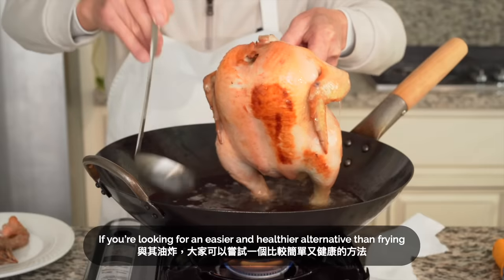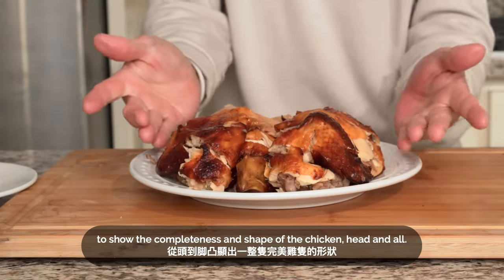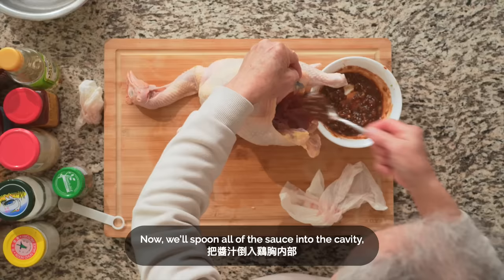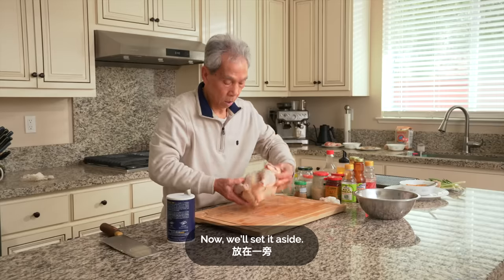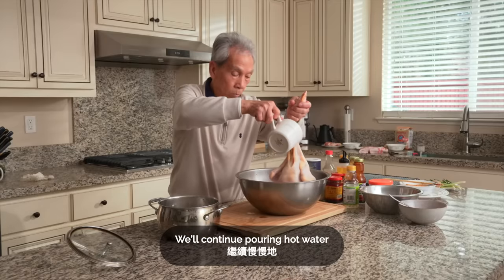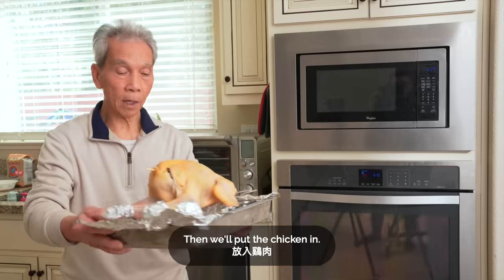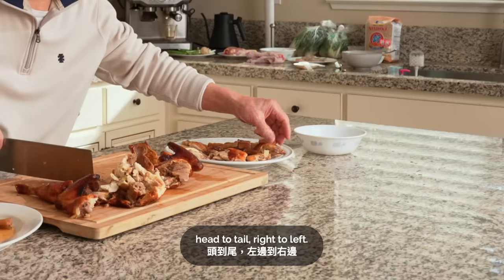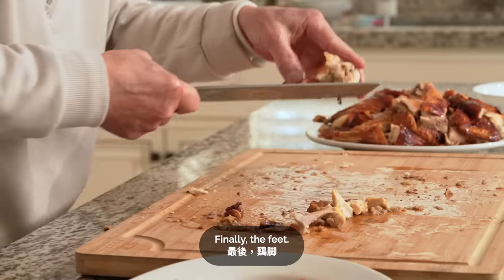🐓 How a Chinese chef Roasts a Whole Chicken! (南乳燒雞)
Watch Daddy Lau teach you how to make a Cantonese style whole roasted chicken. With just a few funky ingredients, you can create a tasty, crispy, and lucky dish for any celebration!

Red Fermented Bean Curd

🍴 RECIPE + INGREDIENTS🍴

🔗 LINKS MENTIONED 🔗

⏲  CHAPTERS ⏲

00:00 - Wash chicken
01:50 - On the symbolism of whole chicken
02:24 - Create marinade
03:06 - On naam jyu (red fermented bean curd)
04:12 - Marinate inside of chicken
06:33 - Create glaze
08:08 - Blanch chicken
09:32 - Dry chicken
10:11 - Brush on glaze
10:50 - Prep for oven
11:50 - Cook chicken in oven
13:17 - Carve chicken

💛 OUR FAMILY 💛

🎵 OTHER CREDITS 🎵